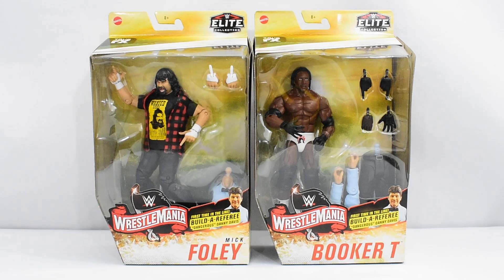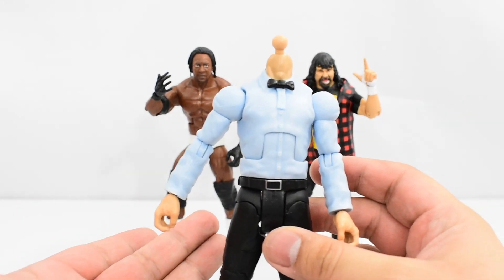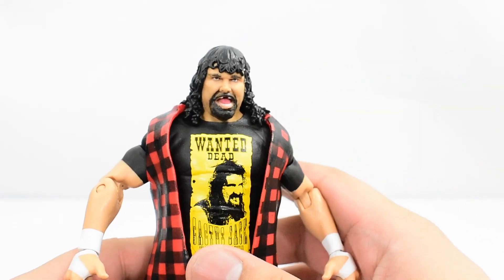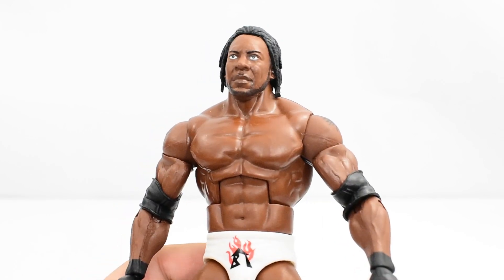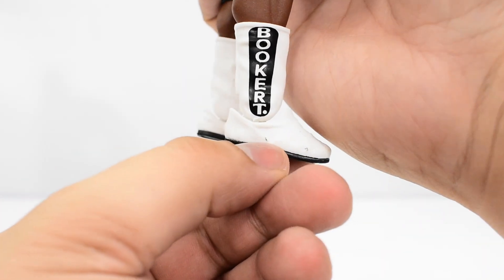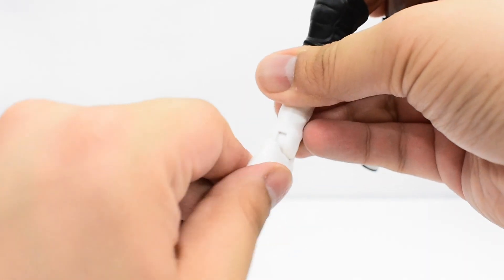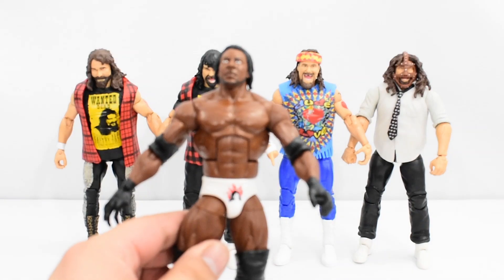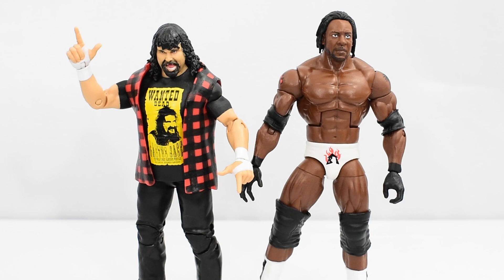WWE Elite Wrestlemania Booker T and Mick Foley Review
Hey everyone, I'm back and hopefully I will be uploading regularly again. Today I take a look at the new Wrestlemania Elite Booker T and Mick Foley figures.